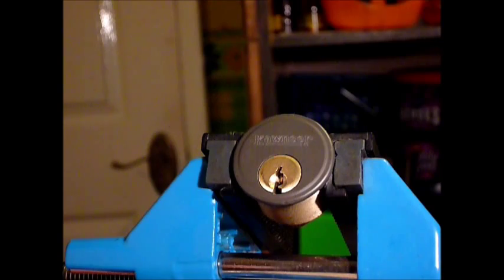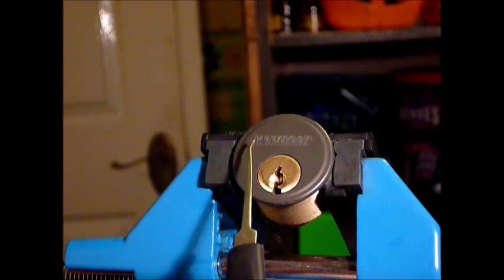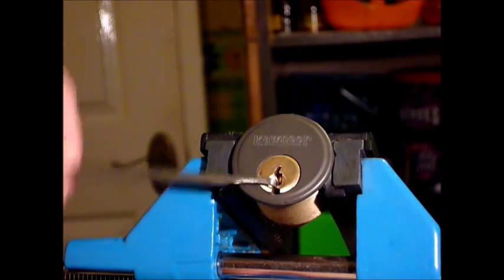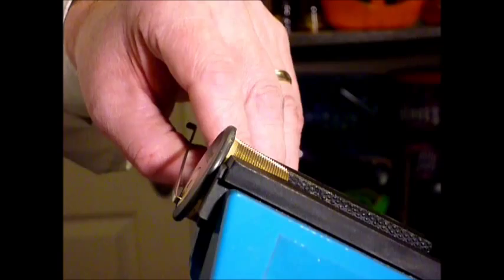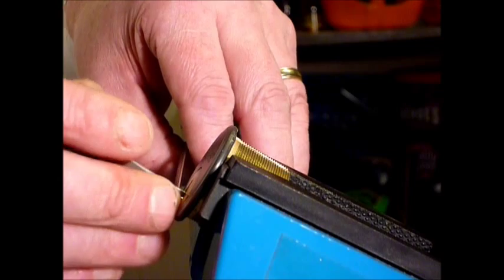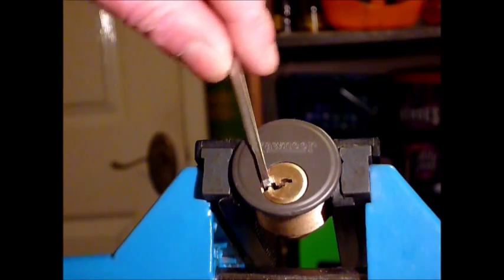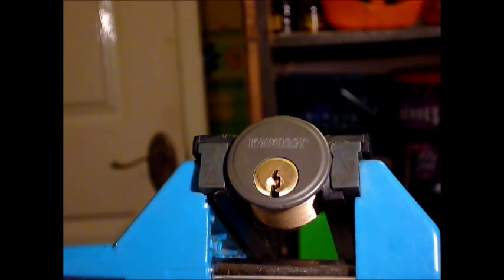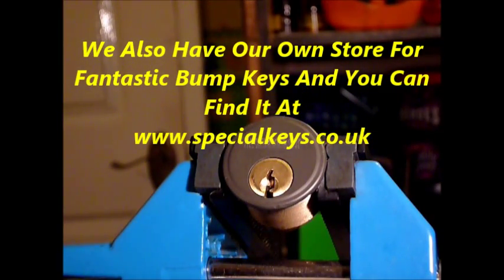Single Pin Picking A Kawneer 5 Pin Mortise Cylinder Lock From Bosnianbill www uklocksport co uk